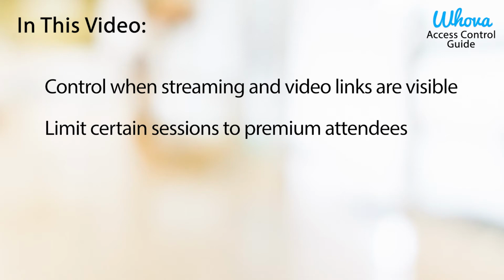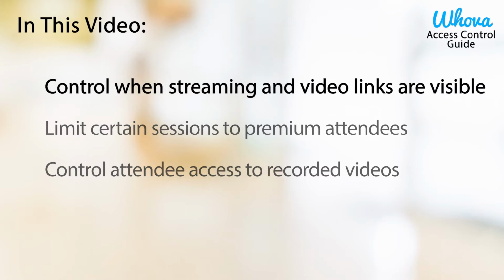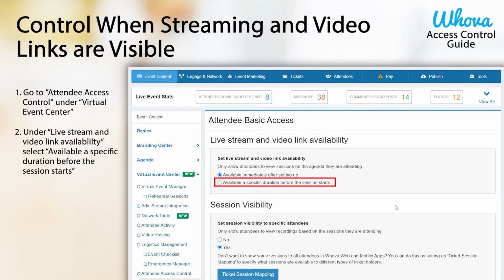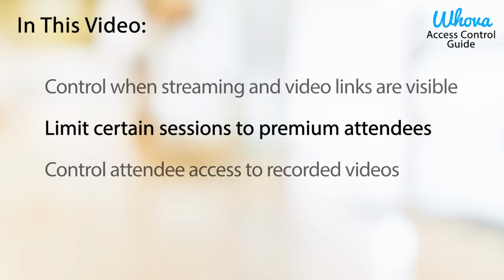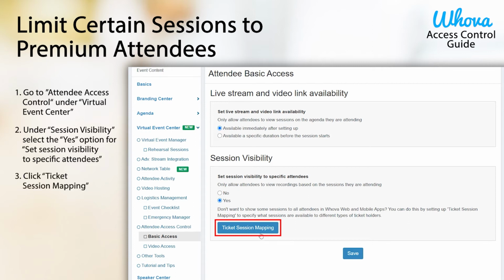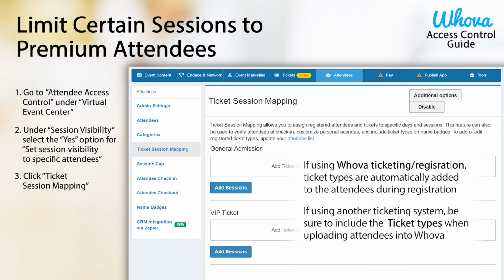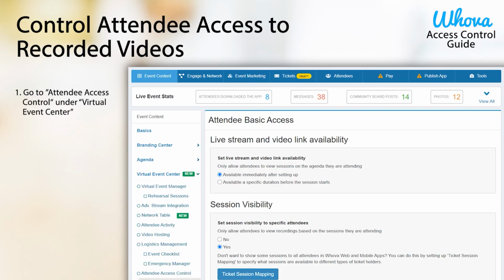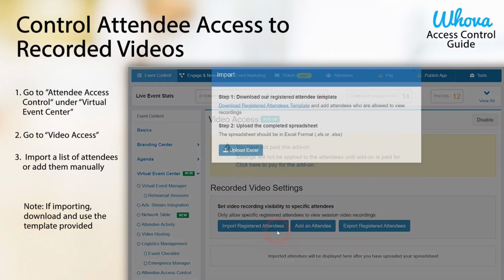How to Do Content Access Control on Whova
In this video, we will show you how to limit access to certain content for different attendees. You will see how to make the session/video visible only before the session starts (so they won't know the content ahead of time nor share the streaming links to others), and how to make sessions and the session recordings available to only certain attendees, e.g. attendees with specific ticket types.